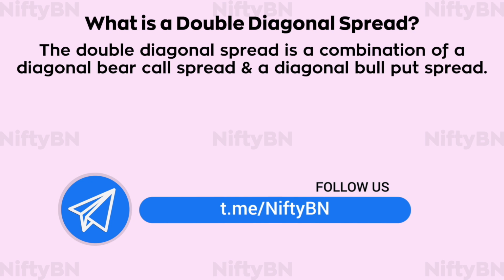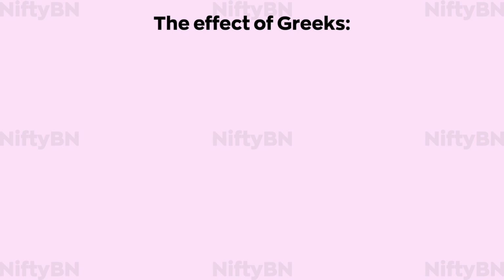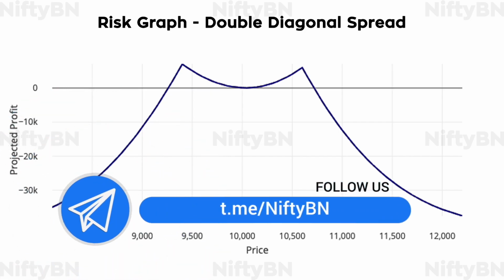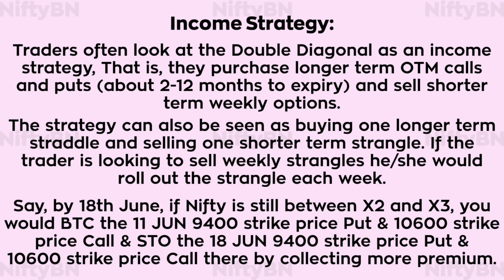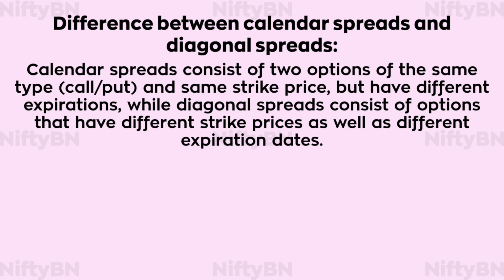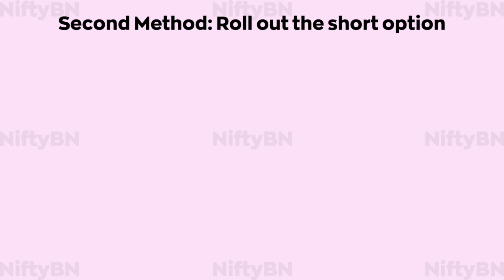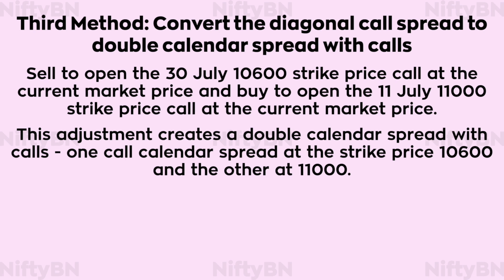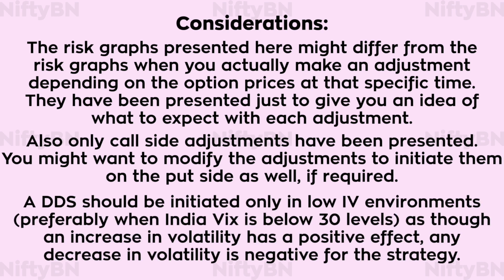Managing Double Diagonal Spreads | Adjustment Methods | Calendar Spreads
In the previous video titled “Double diagonal spread as an income strategy” there were some typos in the first slide so I am redoing it. Also, in this video we will be learning four methods on how to manage the double diagonal spread, along with some considerations.

Difference between calendar spreads and diagonal spreads:

Calendar spreads consist of two options of the same type (call/put) and same strike price, but have different expirations, while diagonal spreads consist of options that have different strike prices as well as different expiration dates.

Double calendars and double diagonals differ only in the placement of the long strikes. In double calendars, the short and long contracts are placed at the same strike prices, whereas in double diagonals, the long contracts are placed farther out of the money than the short strikes.

Management:

Say, two days into the trade, Nifty moved up to 10500 close to the short strike of 10600 on the call side.

First Method: Roll up the short option

Buy to close the 11 June 10600 strike price call at the current market price and sell to open the 11 June 11000 strike price call at the current market price thereby turning the call side into a Calendar spread with calls.

Risk Graph: This adjustment would reduce the risk on the tested side but would add some risk to the untested side but the amount of profit that could be made would go up.

Second Method: Roll out the short option

Buy to close the 11 June 10600 strike price call at the current market price and sell to open the 18 June 10600 strike price call at the current market price.

Sometimes you may also have to roll out and up the short option depending on how bullish the underlying asset is. The adjustment might look something like this - Buy to close the 11 June 10600 strike price call at the current market price and sell to open the 18 June 10800 strike price call at the current market price.

Risk Graph: This adjustment would reduce the risk on the tested side without increasing the risk on the untested side but the amount of profit that could be made would come down as you might be taking a loss on the closed short position.

Third Method: Convert the diagonal call spread to double calendar spread with calls

Sell to open the 30 July 10600 strike price call at the current market price and buy to open the 11 July 11000 strike price call at the current market price. This adjustment creates a double calendar spread with calls - one call calendar spread at the strike price 10600 and the other at 11000.

Risk graph: This adjustment would reduce the risk on the tested side but would increase the risk on the untested side.

Fourth Method: Add another diagonal call spread to the call side

Sell to open the 11 July 10800 strike price call at the current market price and buy to open the 30 July 11200 strike price call at the current market price. This adjustment adds a new diagonal call spread (10800/11200) to the already existing diagonal call spread (10600/11000).

Risk Graph: Though this adjustment would push the break even point farther away, it would increase risk on the tested side should the underlying move beyond the break even point.

Considerations:

The risk graphs presented here might differ from the risk graphs when you actually make an adjustment depending on the option prices at that specific time. They have been presented just to give you an idea of what to expect with each adjustment.

Also only call side adjustments have been presented. You might want to modify the adjustments to initiate them on the put side as well, if required.

A double diagonal spread should be initiated only in low IV environments (preferably when India Vix is below 30 levels) as though an increase in volatility has a positive effect, any decrease in volatility is negative for the strategy.